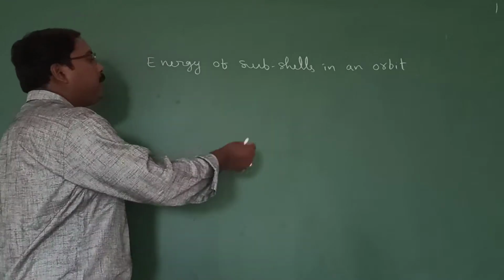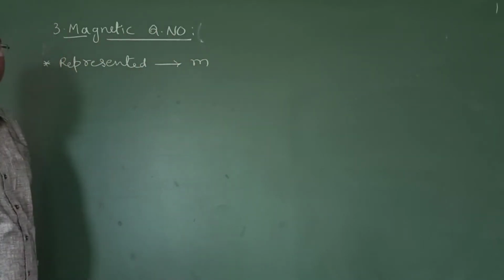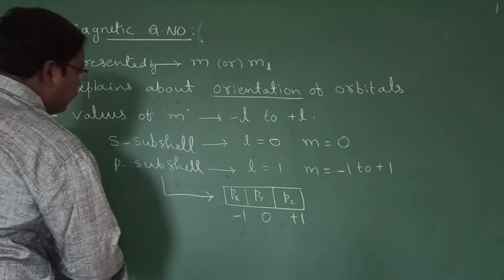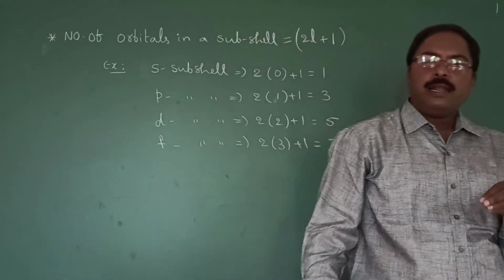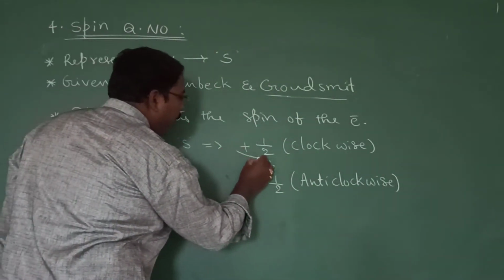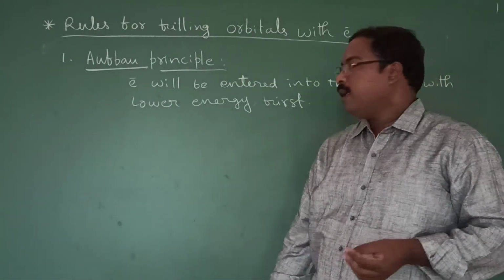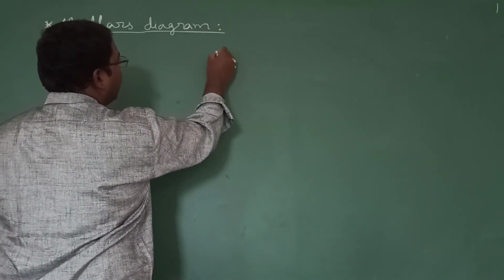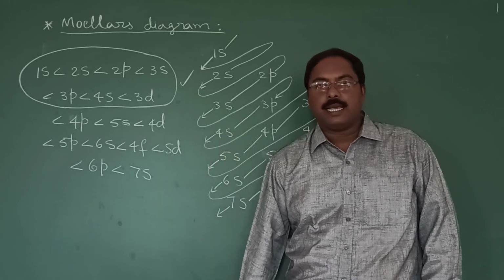Atomic structure lecture 24